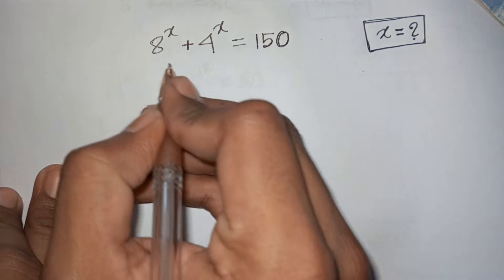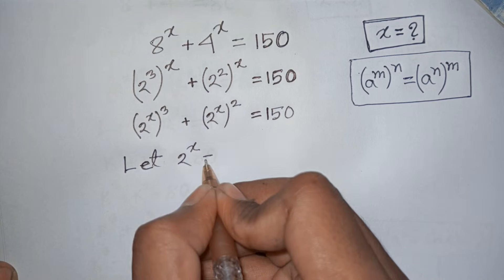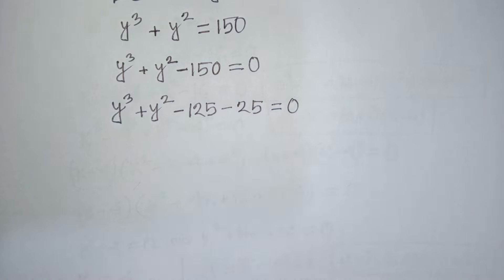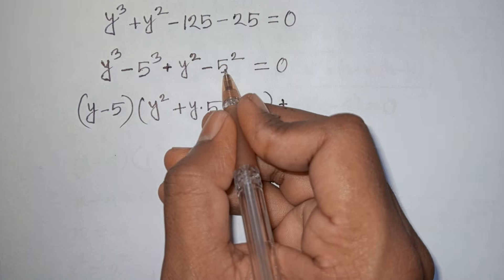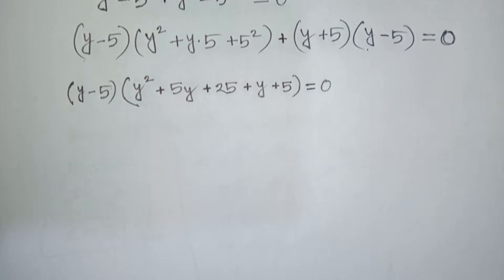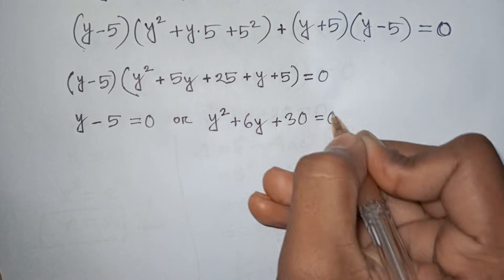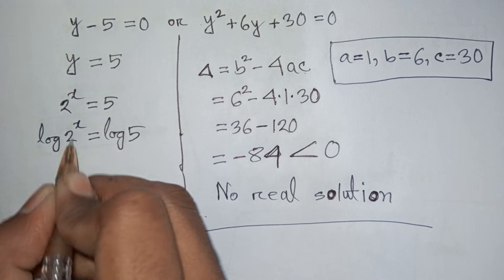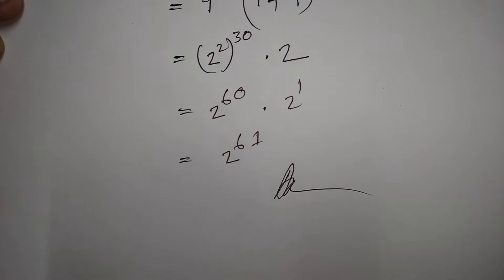Chaina | Can you solve this? | Algebra Problem